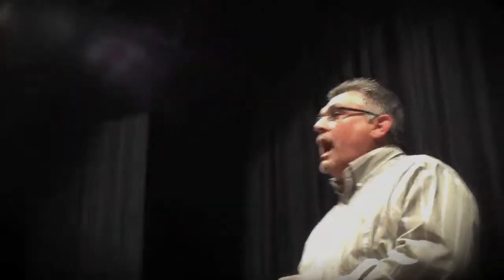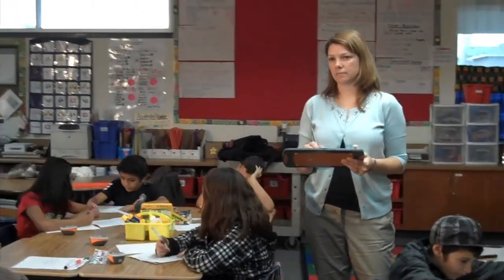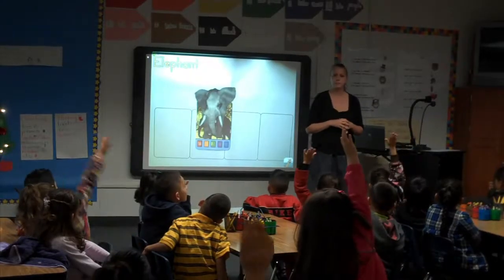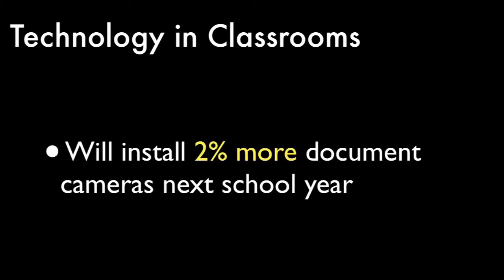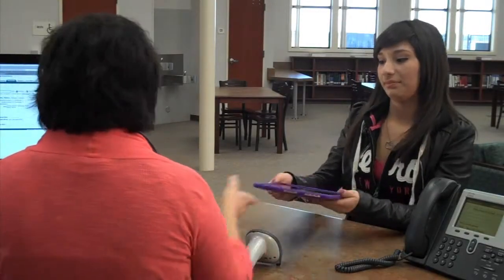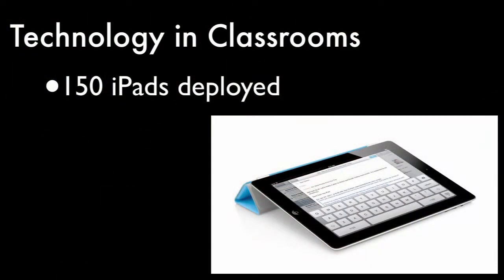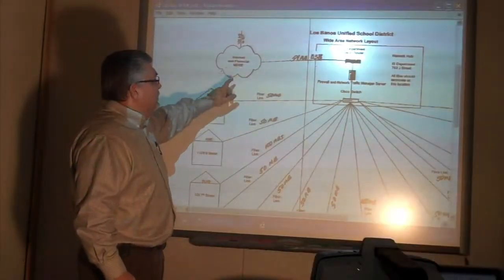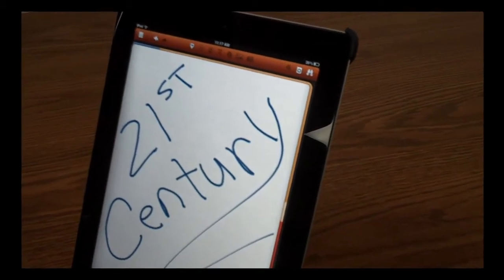Los Banos Unified School District Video Presentation: 21st Century Technology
This presentation was created by the Information Systems Department @ Los Banos Unified School District.  The video chronicles some of the technology we currently have and what next steps we are taking to progress into the future of interactive and engaging education in our growing district.